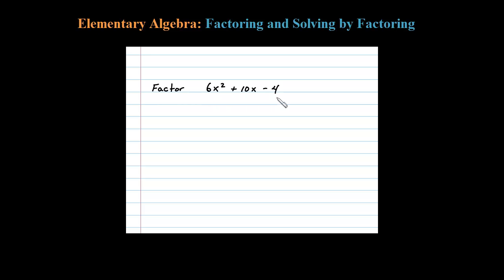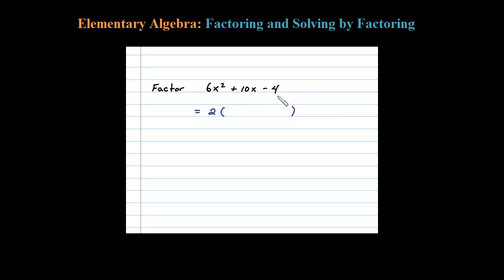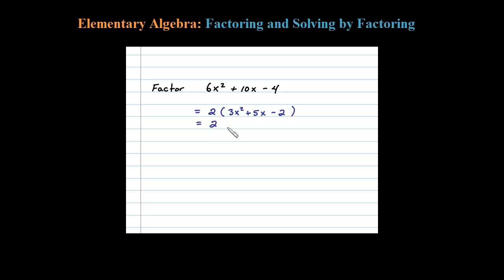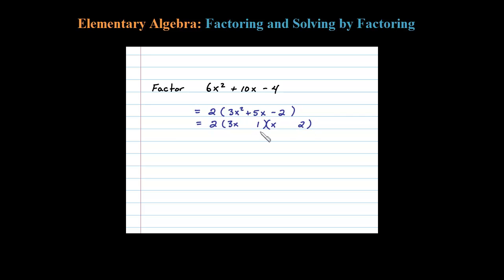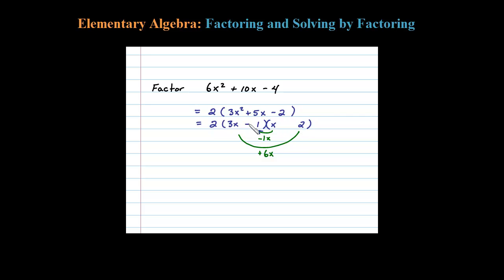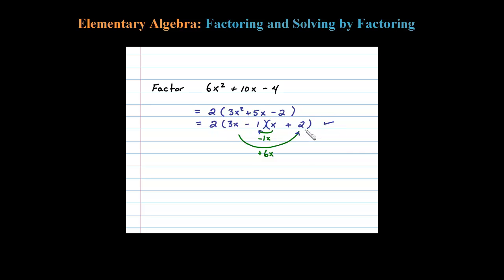How to Factor a Trinomial 6x^2 + 10x - 4 Leading Coefficient not 1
Cool free math notes on factoring trinomials with leading coefficients other than 1

   6.1 Introduction to Factoring
   6.2 Factoring Trinomials
   6.3 Factoring Trinomials ax^2 + bx + c
   6.4 Factoring Binomials
   6.5 General Guidelines for Factoring Polynomials
   6.6 Solving Equations by Factoring
   6.7 Applications involving Quadratic Equations
   6.8 Review Exercises and Sample Exam